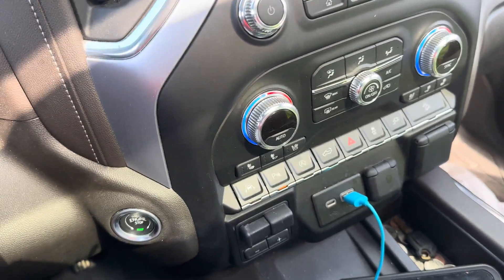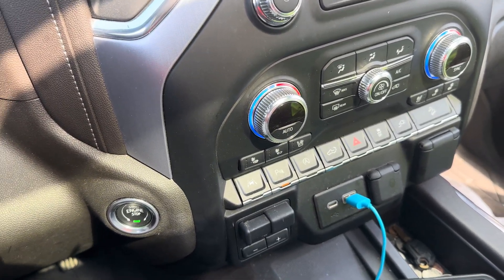37s ON MY 2020 GMC SIERRA WITH 2inch SPACERS ON A 7inch LIFT! 🤤🤤🤤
24x12 hardcore off-road rims on 37in tires! 🤤